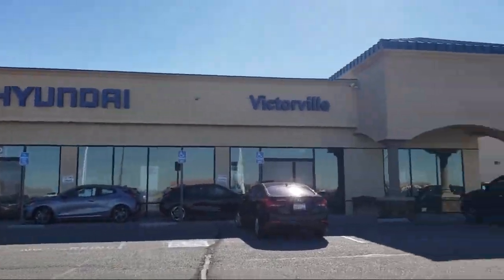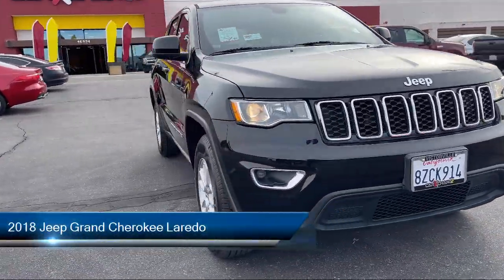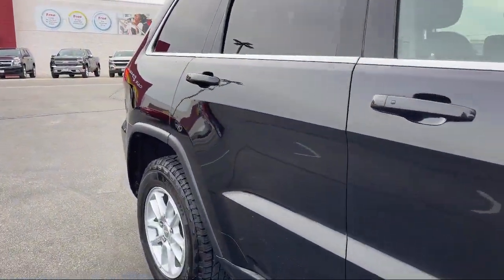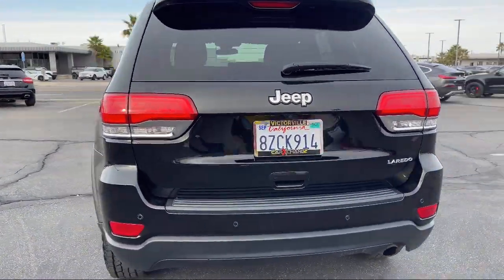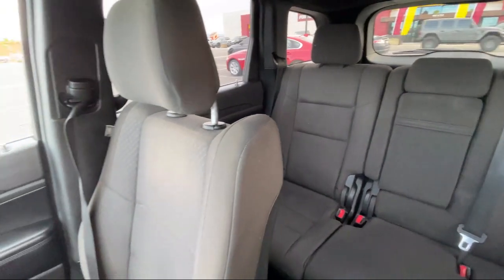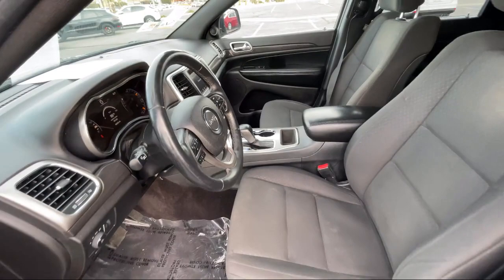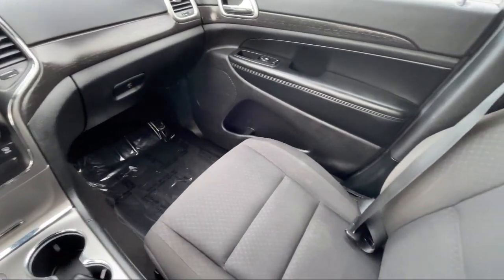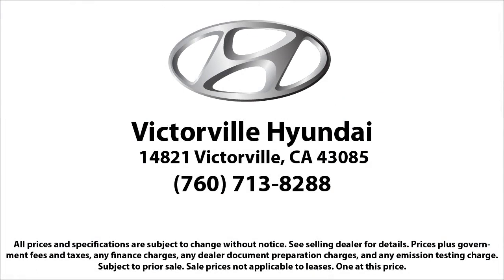2018 Jeep Grand Cherokee Laredo Sport Utility Victorville Apple Valley Hesperia Adelanto Barstow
2018 Jeep Grand Cherokee Laredo Sport Utility Stock Number: 2209043 Vin:1C4RJEAGXJC382843.

Victorville Hyundai
14821 Palmdale Rd A